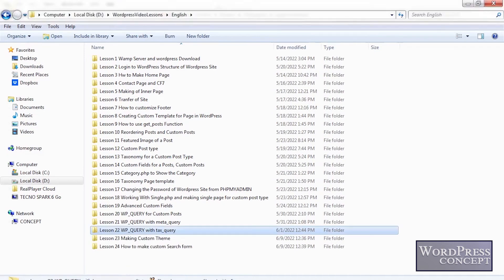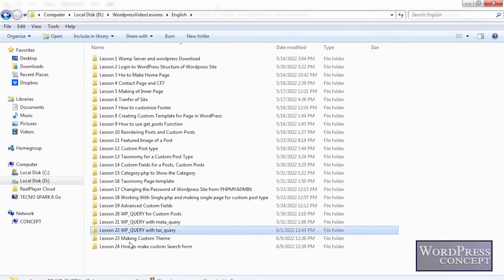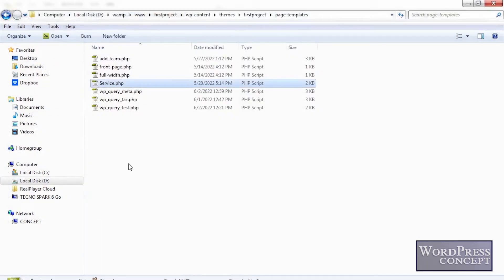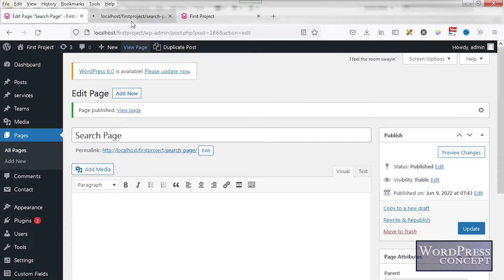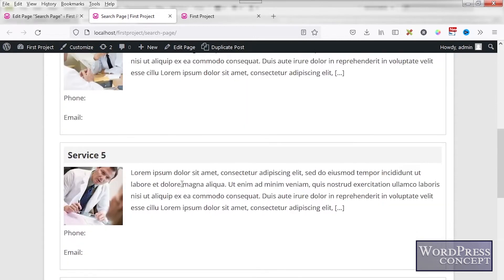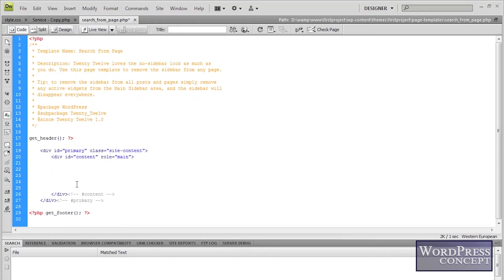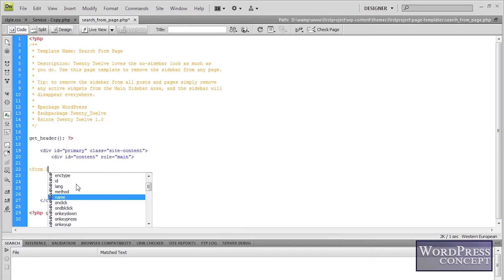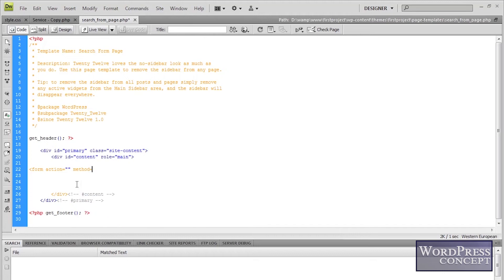English 24: How to make custom search form in WordPress using php and html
This video describes how we can make custom search form in wordpress using wp_query, Meta_query and tax_query. we used html and php to make form and the process is illustrated by Asad Ali Siddiqi